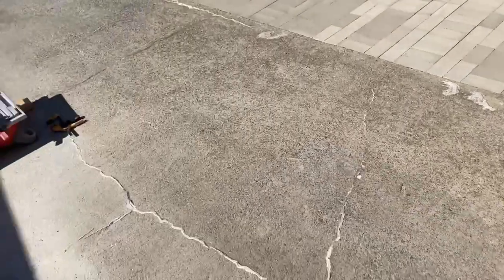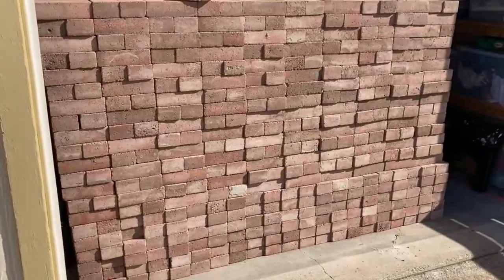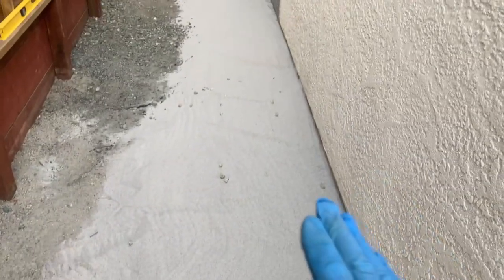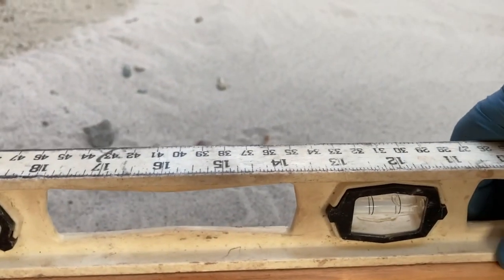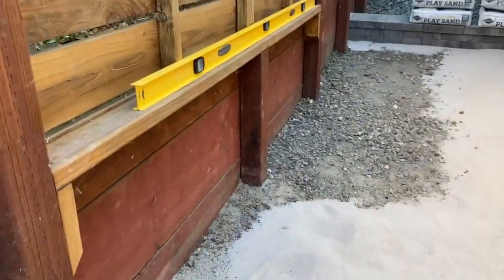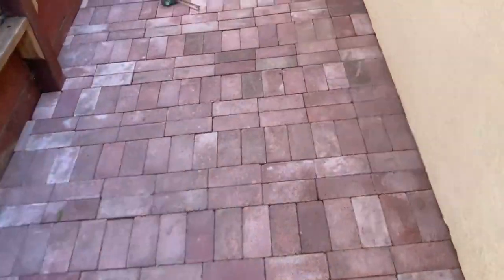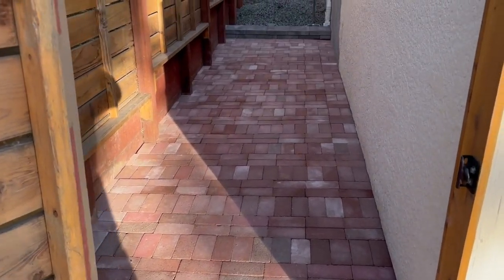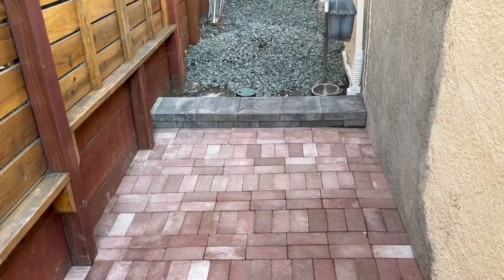Construct a Brick Walkway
Transform your outdoor space with this simple and elegant DIY red brick walkway! In this video, I’ll show you how to construct a small brick path along the side of my garage, perfect for adding functionality and charm to your home.

You’ll learn:
✅ How to prepare the area and measure for your walkway
✅ Tips for leveling the ground and creating a sturdy base
✅ Step-by-step techniques for laying red bricks evenly
✅ Finishing touches to ensure durability and a polished look

Whether you're a seasoned DIYer or a beginner, this project is both manageable and rewarding.

Tools and Materials:

Red bricks
Sand and gravel
Level
Shovel
Rubber mallet
Measuring tape